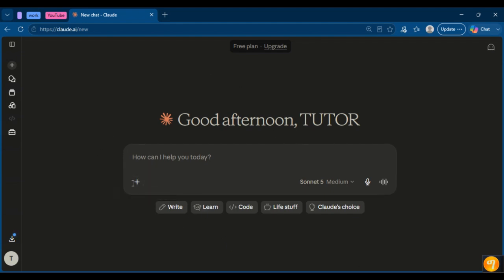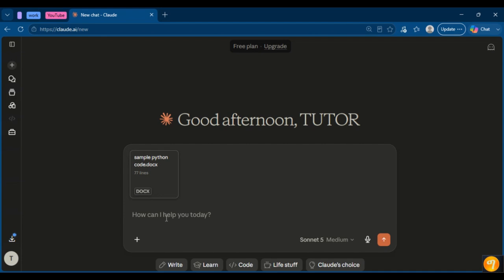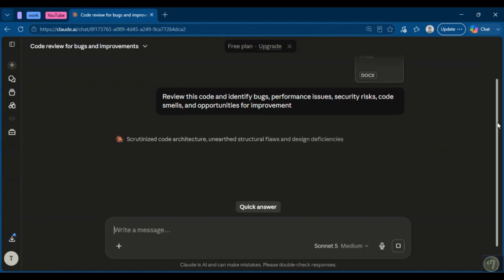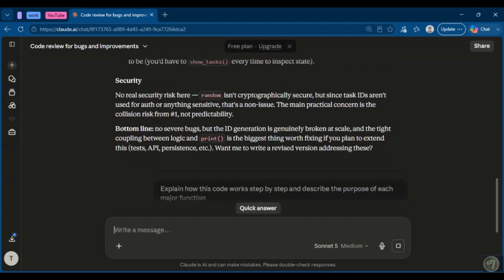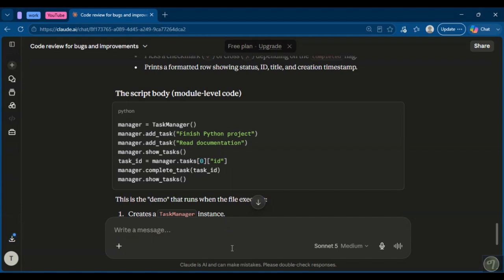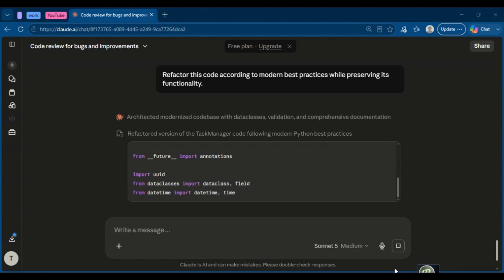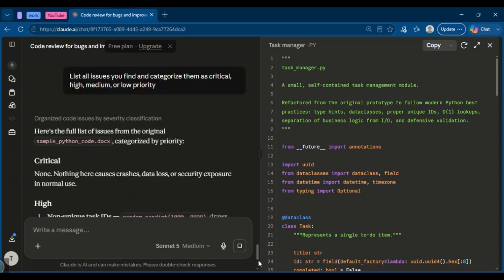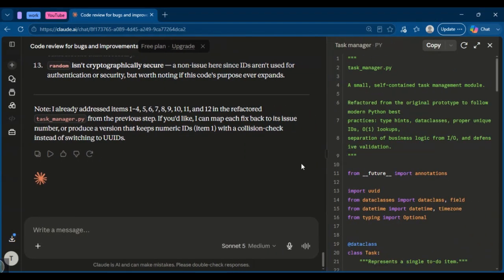How to Upload Code Files and Get Claude to Review Them [2026 GUIDE]